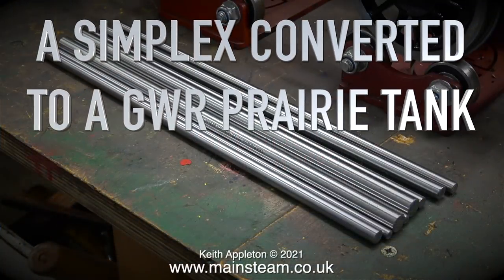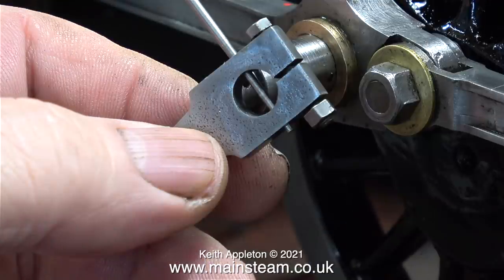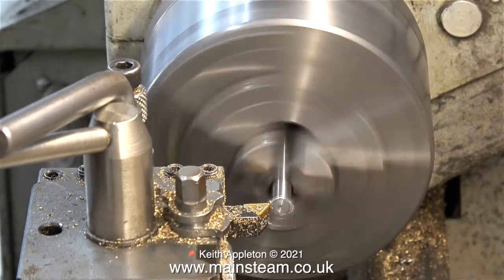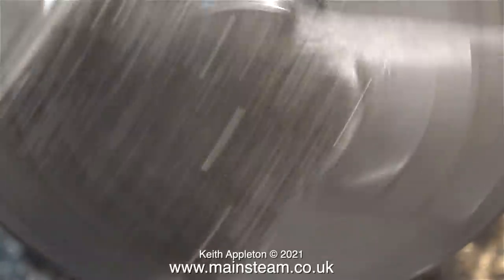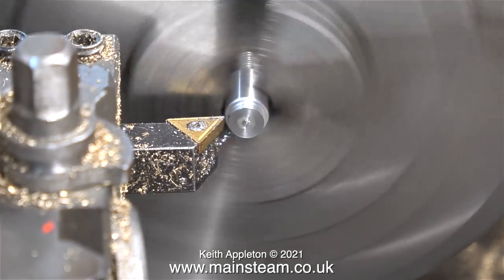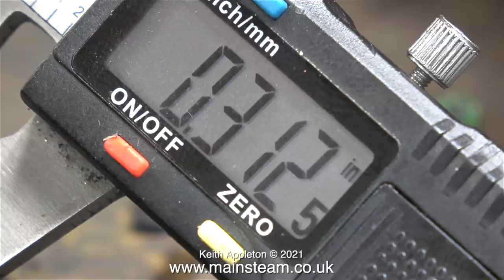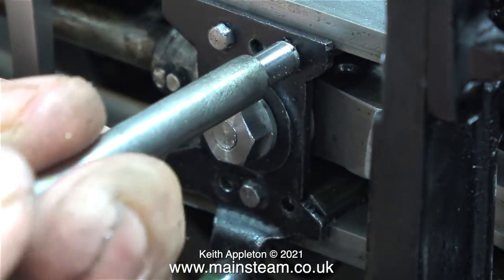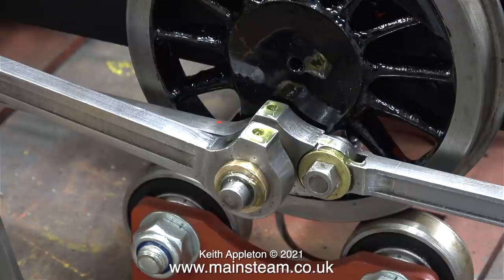SIMPLEX PRAIRIE TANK - PART #61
Simplex Prairie Tank - Part #61 - Making a new Crosshead Pin plus
fitting the Connecting Rod and attaching the Anchor Link to the Crosshead.